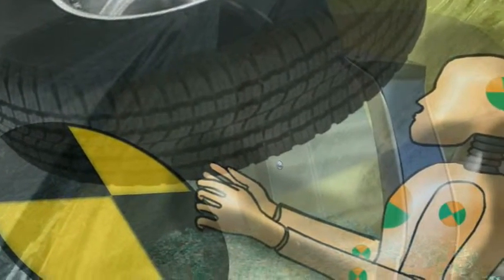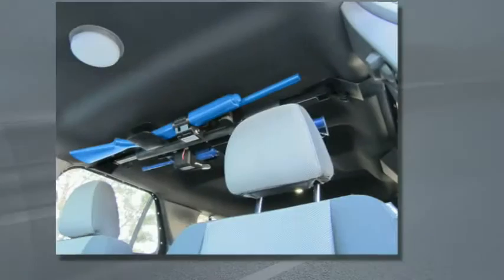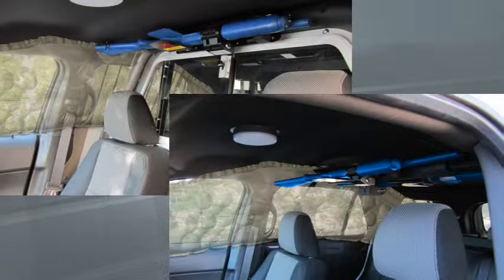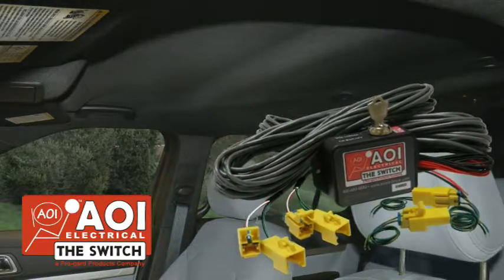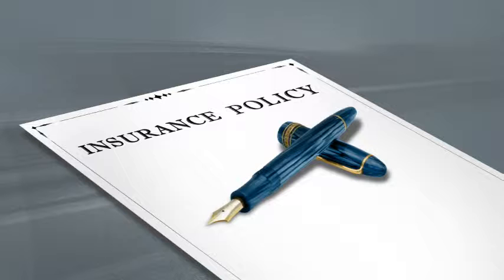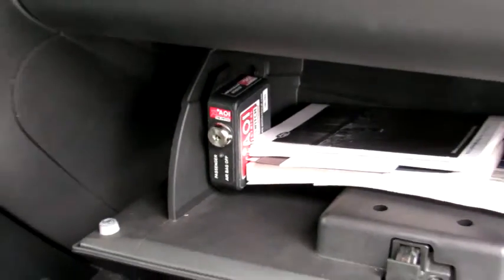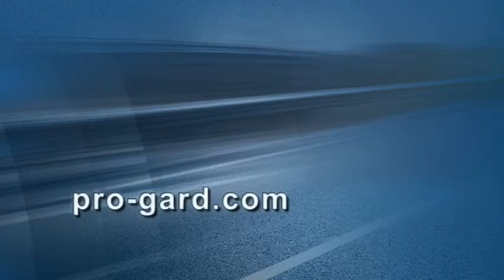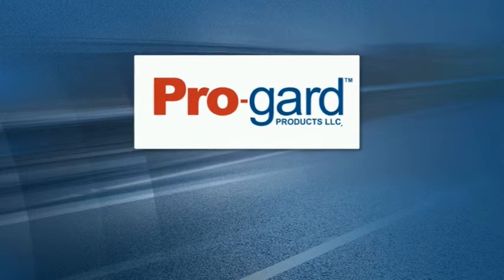Pro-gard's AOI Side Curtain Airbag On/off Control Switches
Short product video about Pro-gard's line of AOI Side Curtain Airbag On/off Control Switches for the law enforcement community.